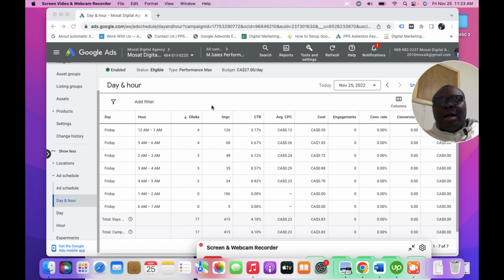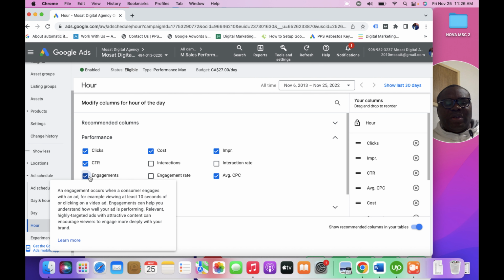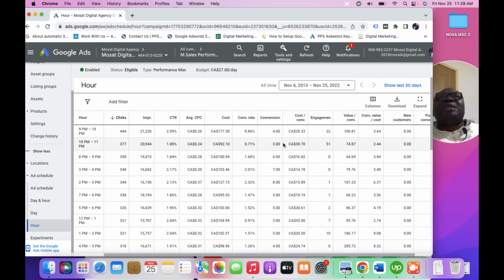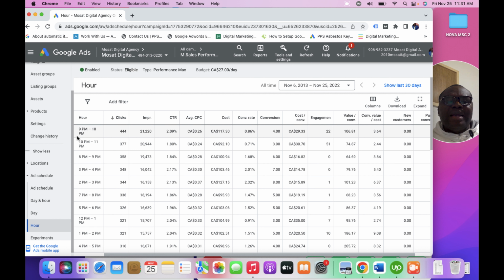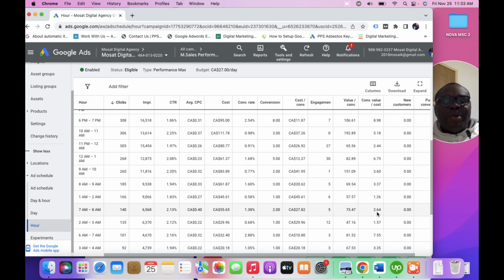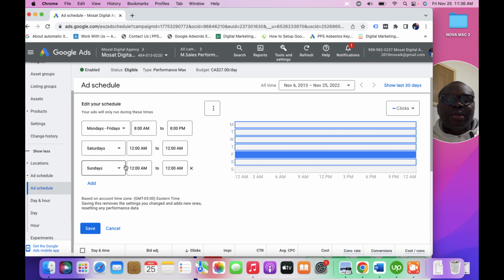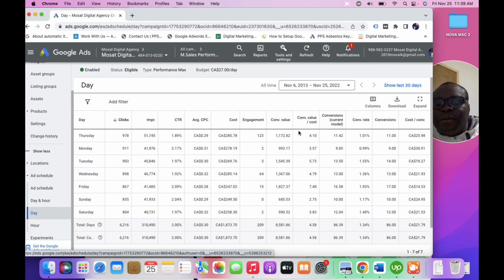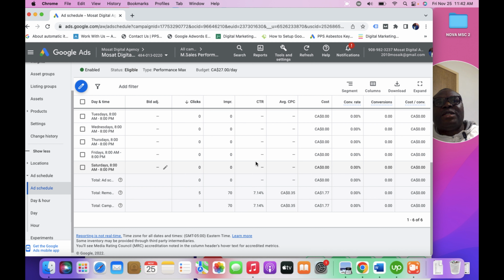Google Ads Campaign Optimization-Ad Schedule-Hourly And Days 2023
This tutorial-explain in details Google ads campaign optimization strategy using the metrics from time and days of the week to increase return on ads spend ROAS and reduce cost of conversion. Get analytic insight on how to reduce target cost of acquisition, increase sales and leads

ABOUT
Google Ads campaign schedule is strategy of making your ads to appear during the time frame and days of the week that is relevant to your business. After generating metrics, you can use these data to know the periods when your Google ads campaign is likely to perform better and using the generated metrics to optimize your campaigns as show in this tutorial
-MOSAT DIGITAL AGENCY